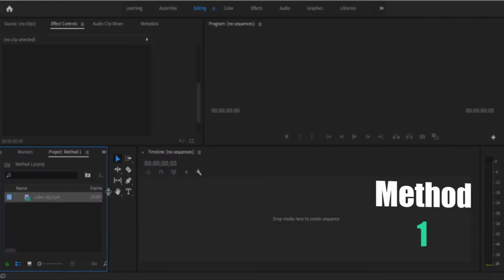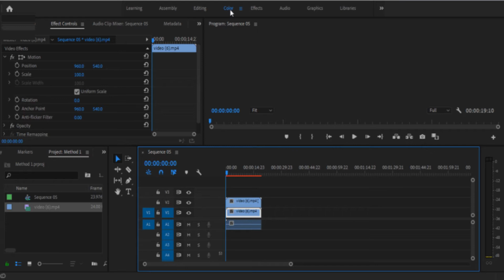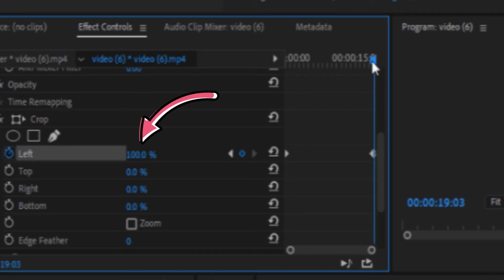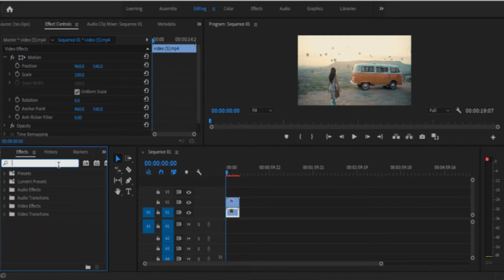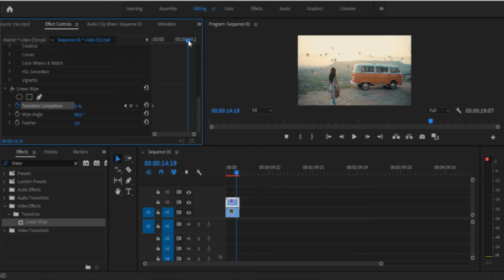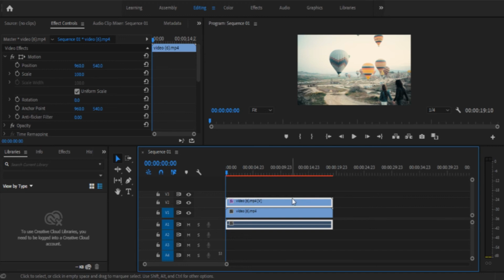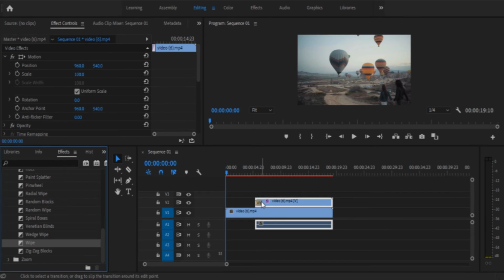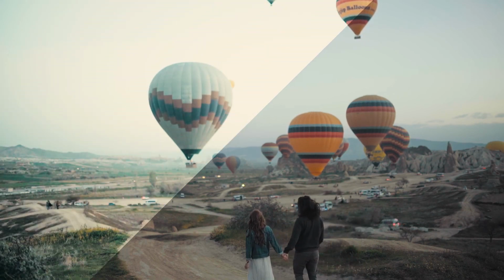HOW TO CREATE a BEFORE and AFTER Wipe Transition Effect in Adobe Premiere Pro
In this Adobe Premiere Pro CC tutorial, I will show you 3 ways to create a simple but useful before and after wipe transition effect!